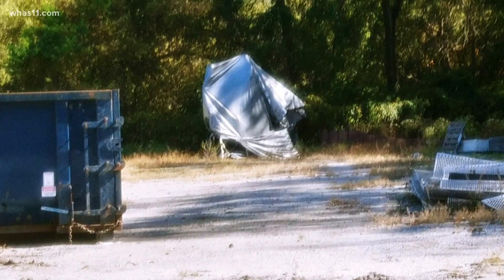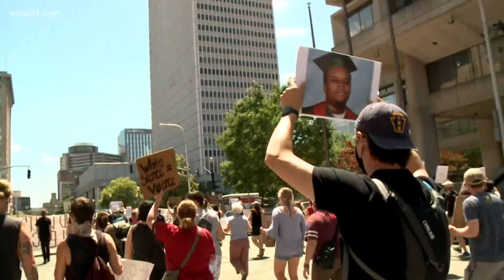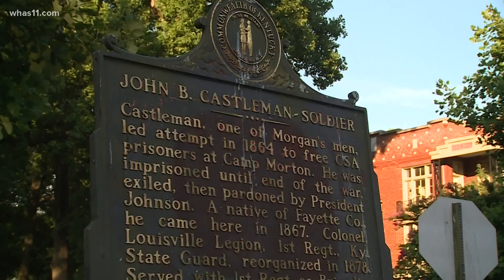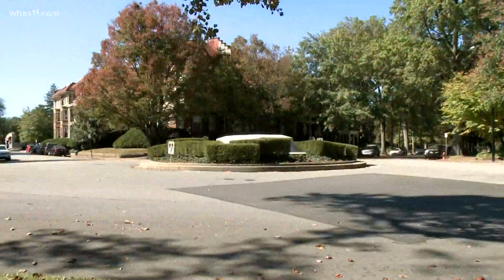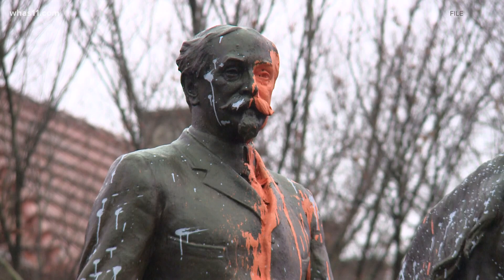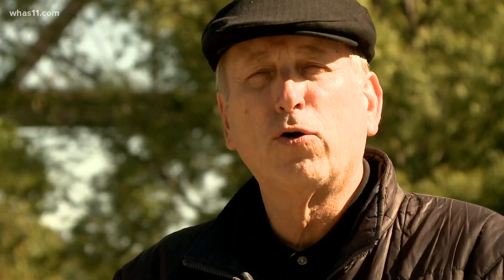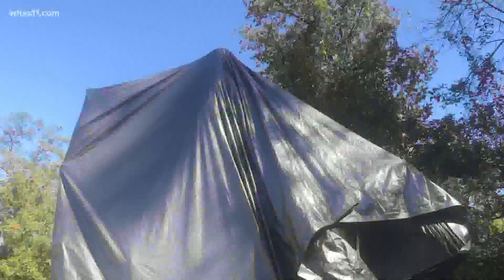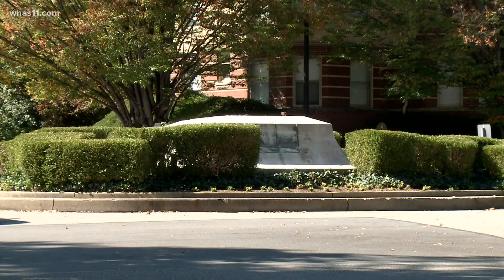An inside look at Louisville's controversial statues in storage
For the first time, we are seeing three exiled Louisville statues now in storage.